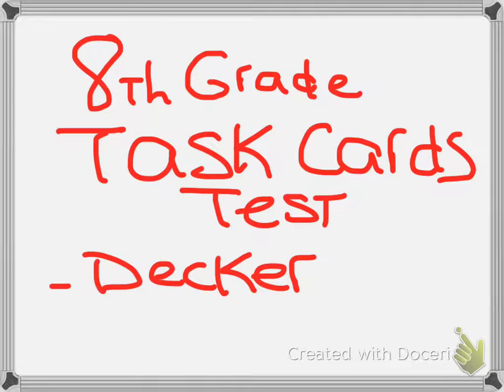8th History Task Cards-Decker